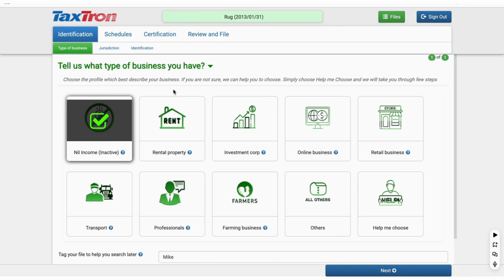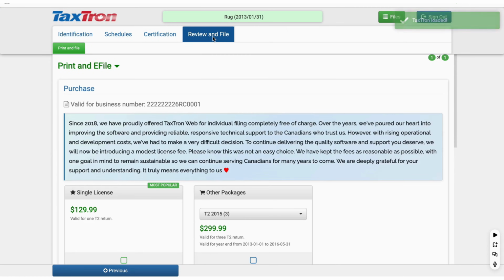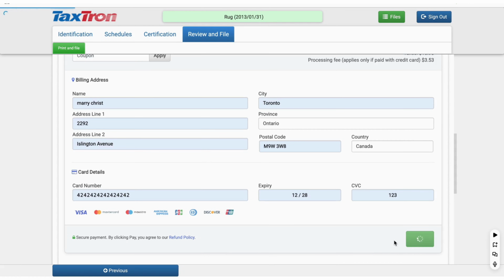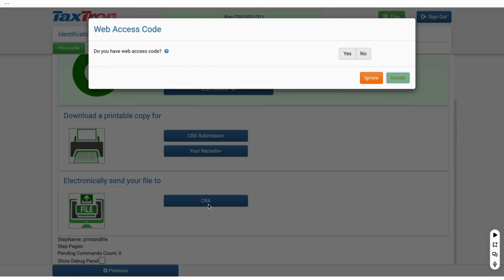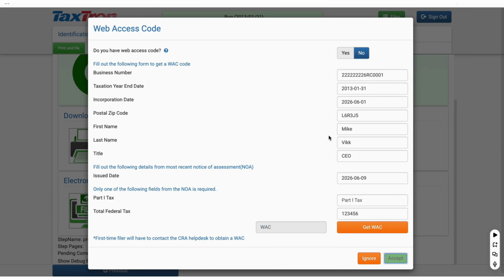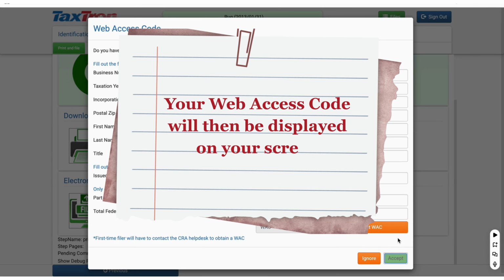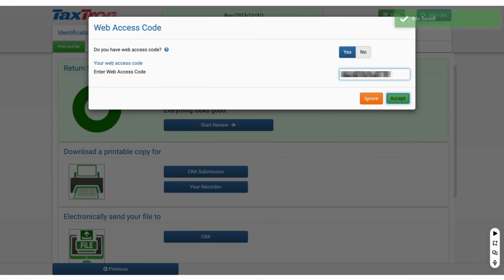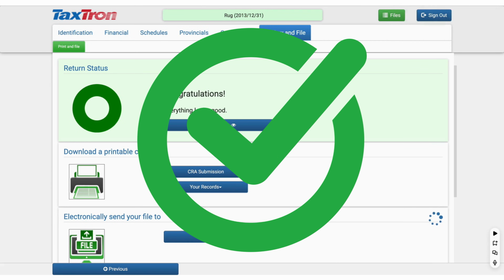How to Electronically Transmit a CRA Tax Return Using TaxTron | Step-by-Step Guide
How to get Web Access Code (WAC)

learning how to electronically transmit your CRA tax return using TaxTron in just a few simple steps!

In this tutorial, we’ll guide you through:
• Creating a new tax return
• Selecting and purchasing a license
• Getting a Web Access Code (WAC)
• Electronically submitting your return to the CRA
• Completing the final filing process successfully

Whether you already have a Web Access Code or need to generate one, this video will walk you through the entire process from start to finish.

📌 Need help getting a Web Access Code?
Check out our step-by-step WAC guide available on our YouTube channel.